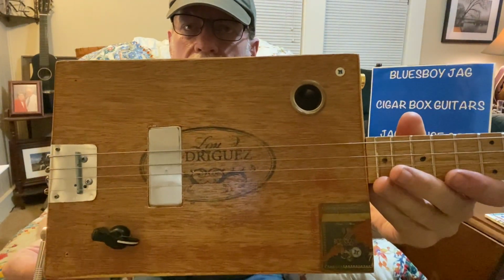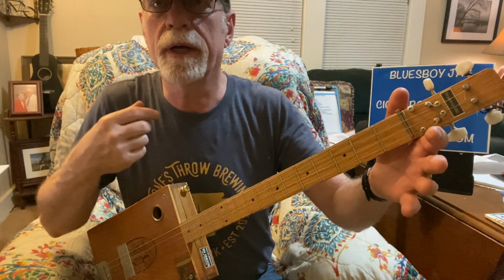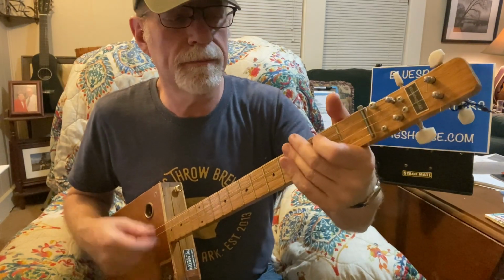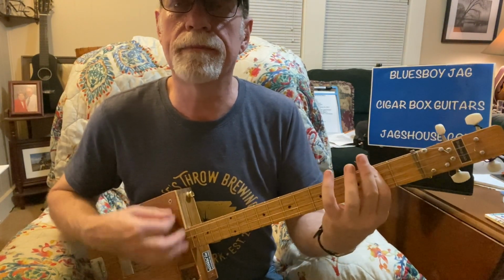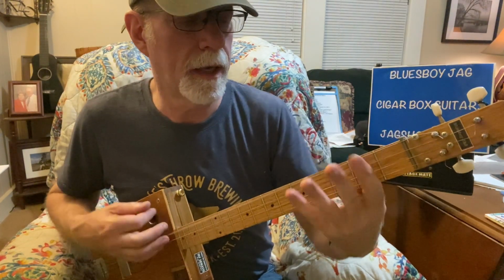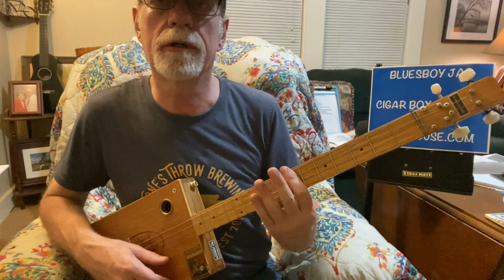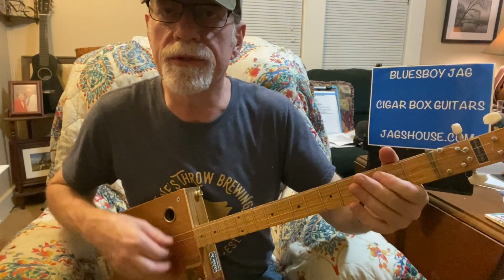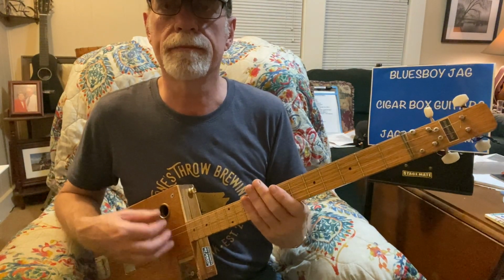Bad Bad Leroy Brown 4 String Cigar Box Guitar Lesson